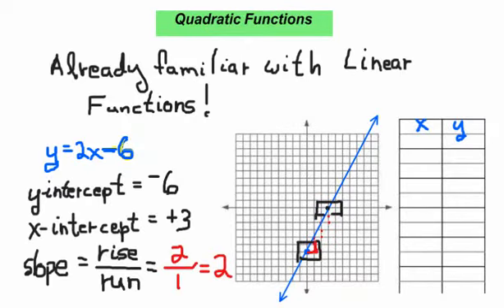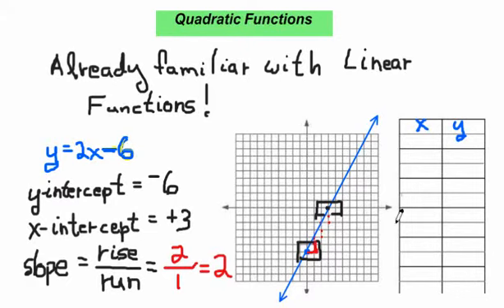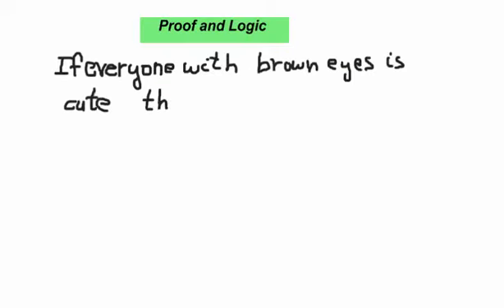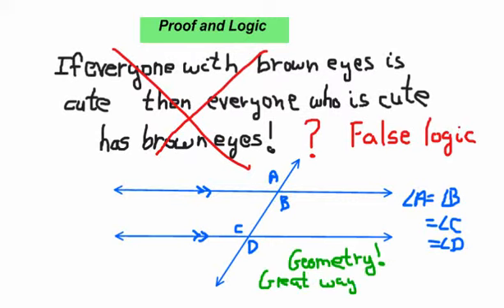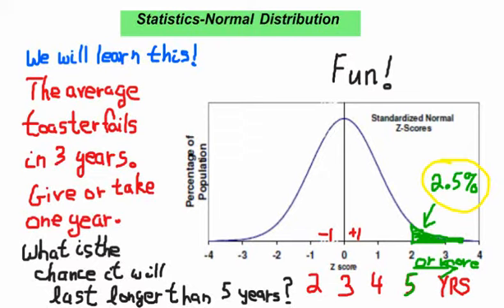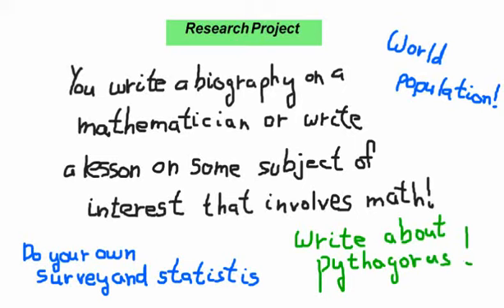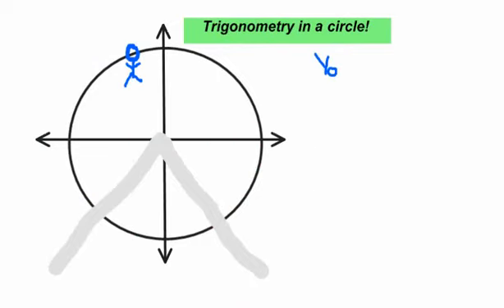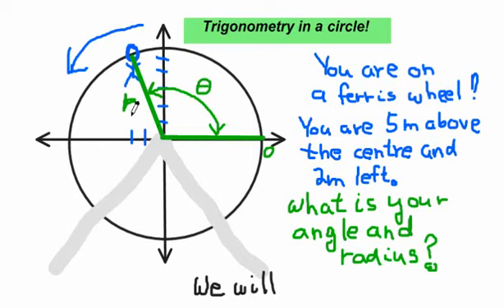Grade11_Applied_Math_overview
The new [Maintoba] Grade 11 Applied Math curriculum (2009) implemented 2011.
The new curriculum has no Consumer math!  It has been thinned out a bit.
I don't really like the new curriculum.
file: gr11applied_crse_overview.wmv